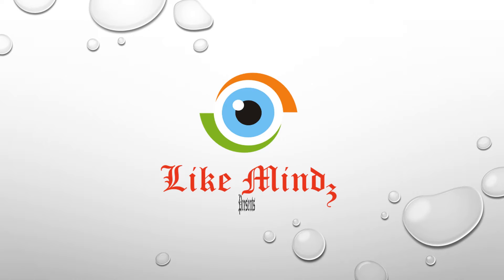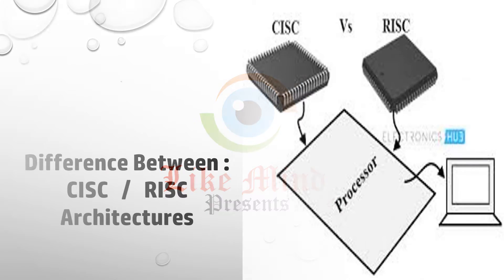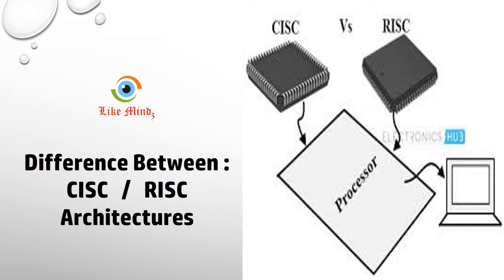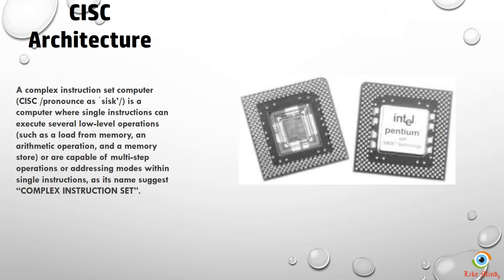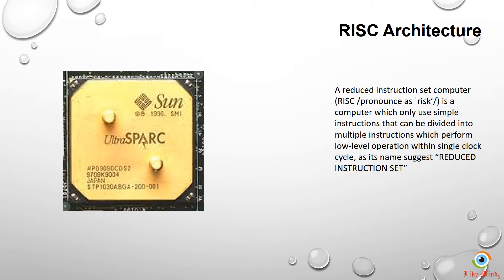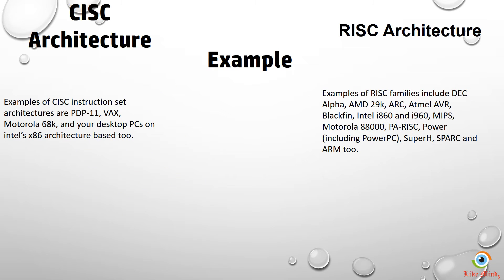Difference Between CISC and RISC